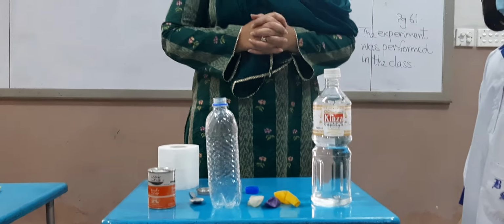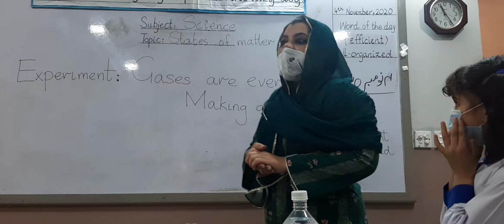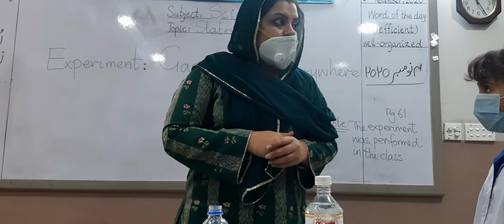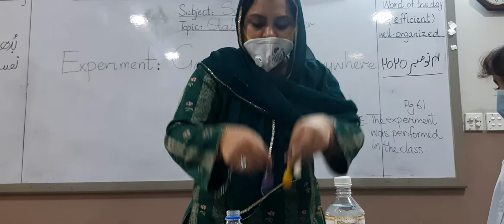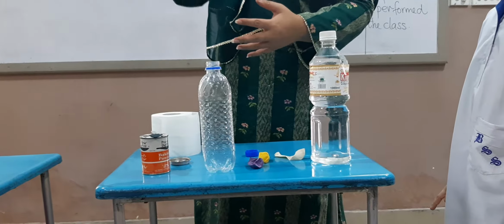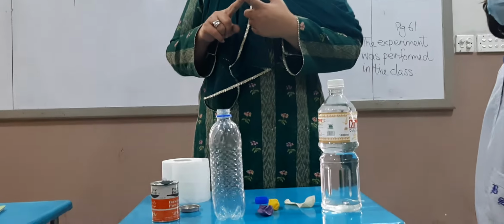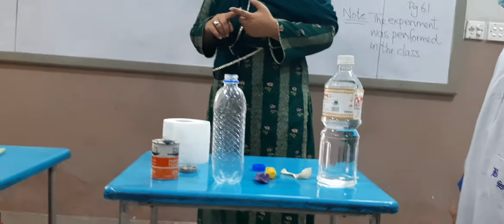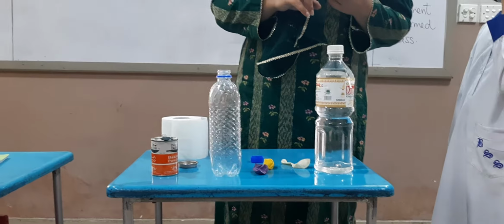Making of Gas ( carbon dioxide)